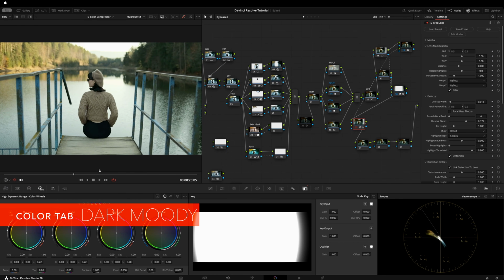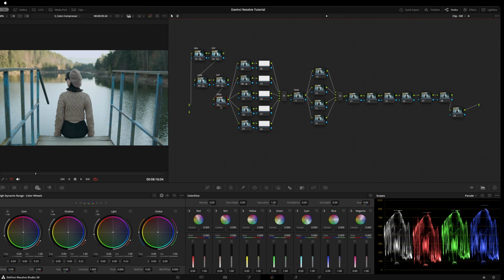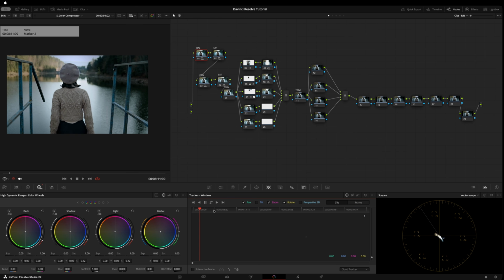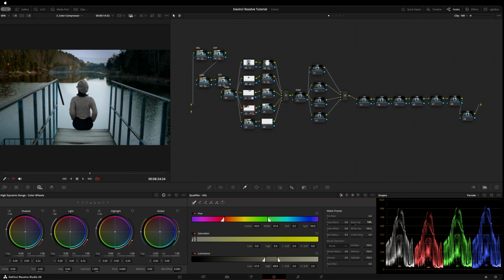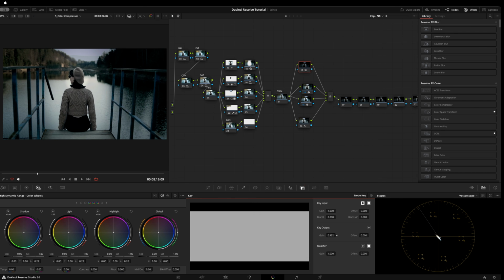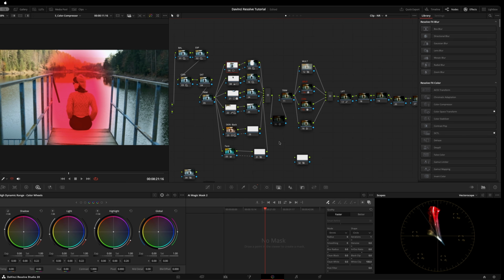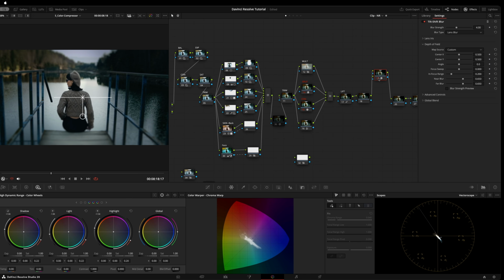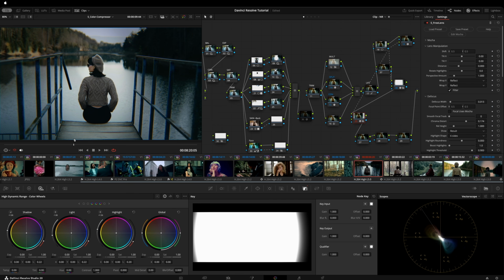Dark Moody Color Grading in DaVinci Resolve (Explained Properly)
Dark, moody grades get views because they feel “cinematic” fast — but most tutorials skip the fundamentals that make the look repeatable. In this lesson I break down a clean, controlled approach to building a moody look in DaVinci Resolve using core tools (contrast shaping, color separation, and controlled saturation) so it holds up for shot matching.

This is a preview lesson from my course.